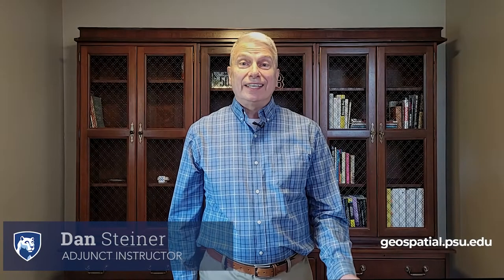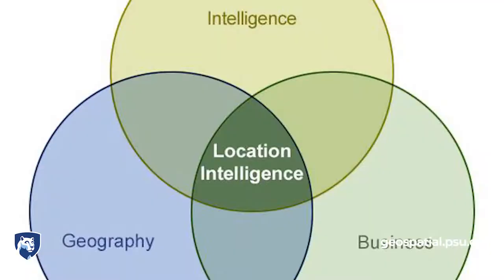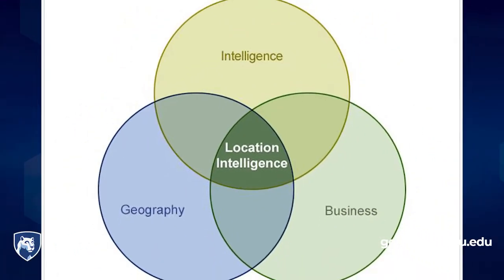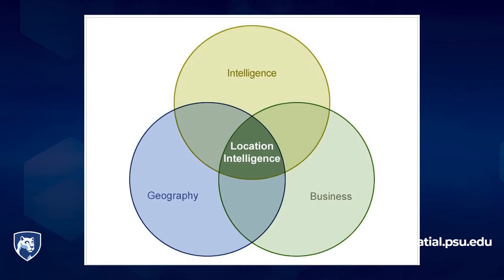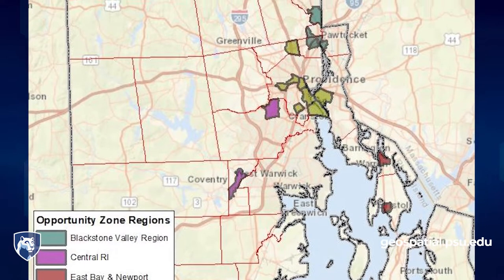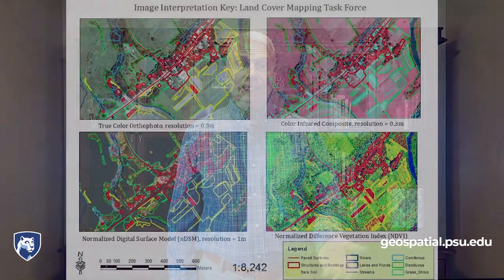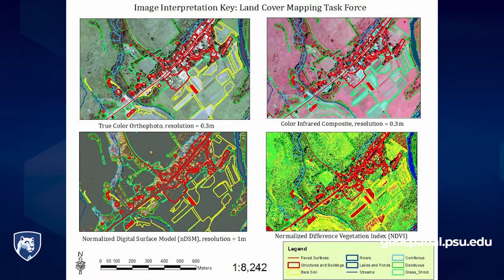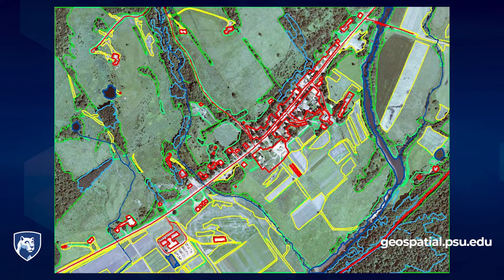GEOG 850 Location Intelligence for Business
Geospatial Education at Penn State.